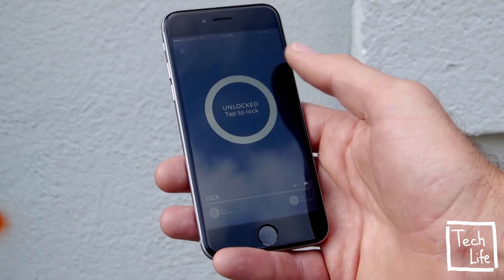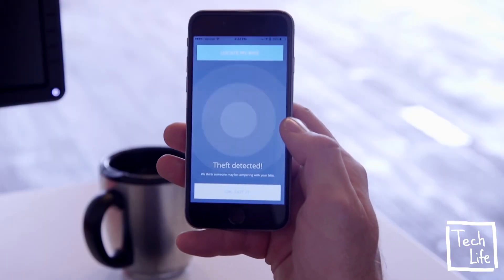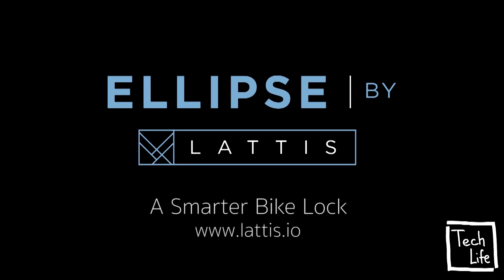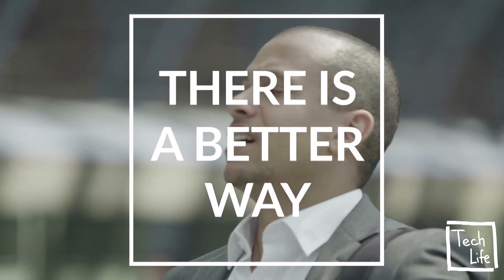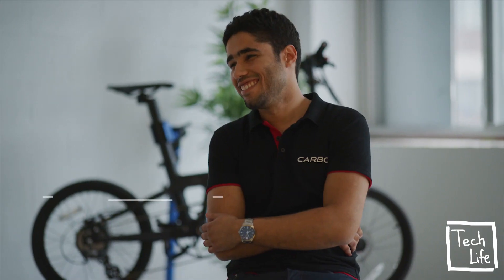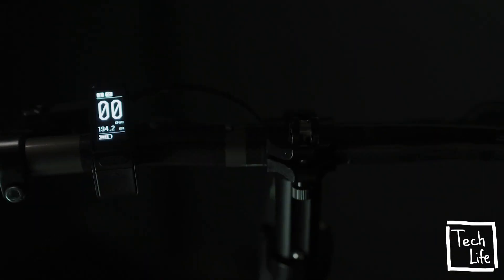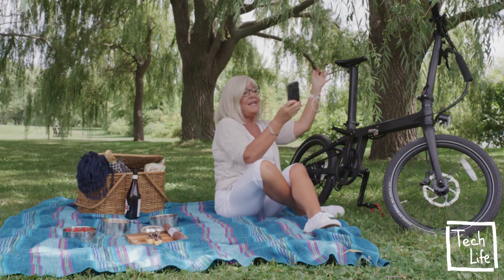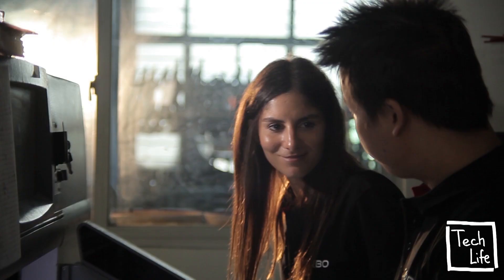Neue Erfindungen für das Fahrrad im Jahr 2018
top 5, top 10, charts, erfindungen, erfindung, besten, wissen, welt, wissenschaft, Geniale Erfindungen, neue erfindungen, tech, technologie der zukunft, neu, essen, zukunft, dokumentation, verrückte erfindungen, innovationen